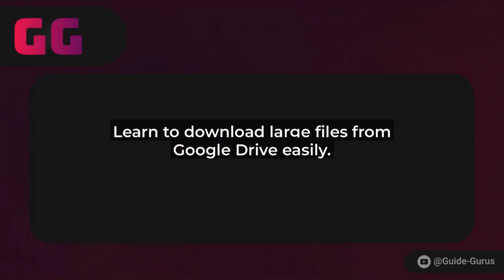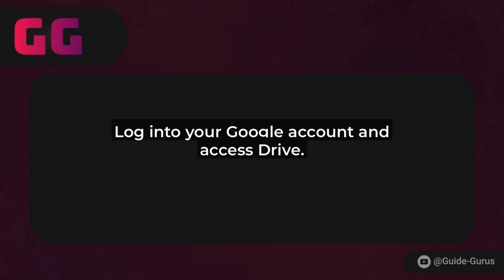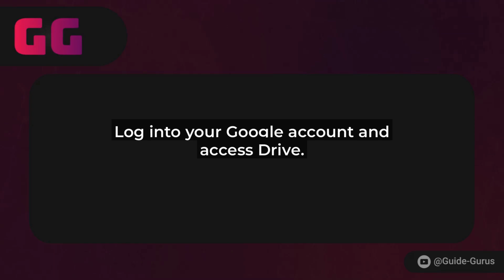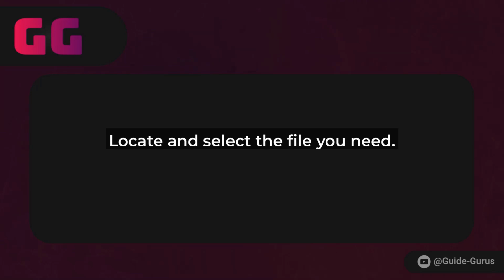How to Download a Large File from Google Drive 2025